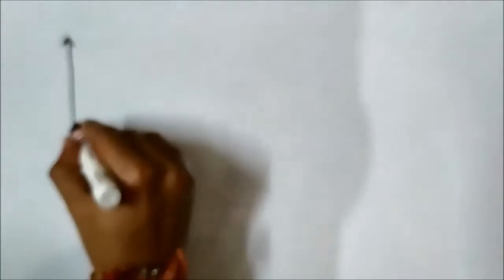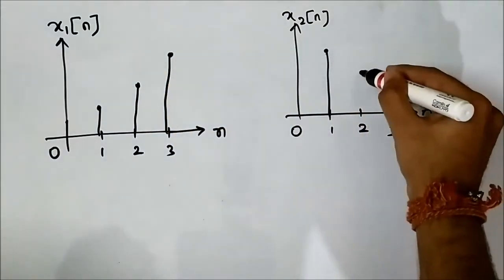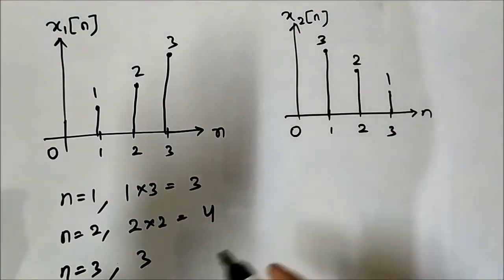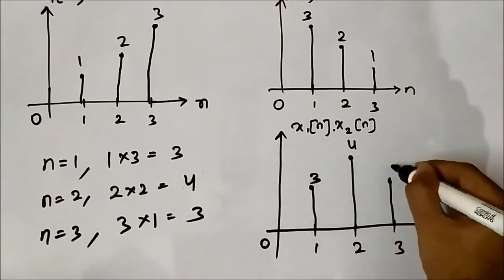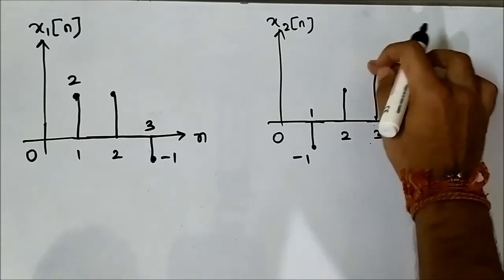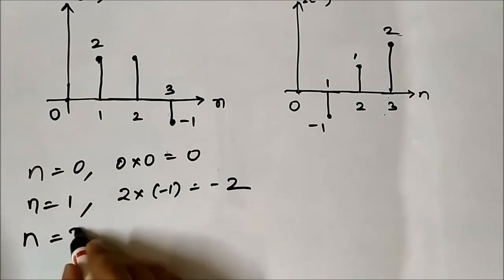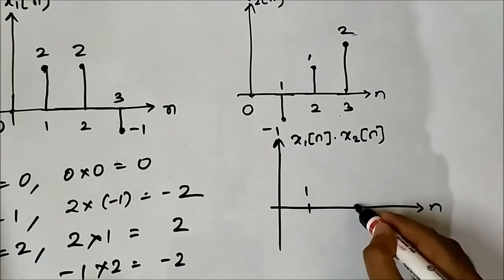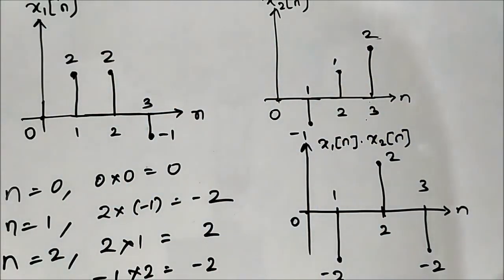Signal Multiplication | Discrete Time Signals | Basic Concept | Signals And Systems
In this video, we are going to discuss signal multiplication on discrete time signals.